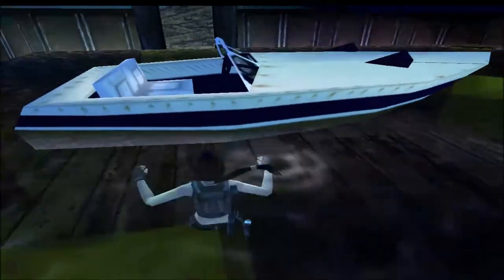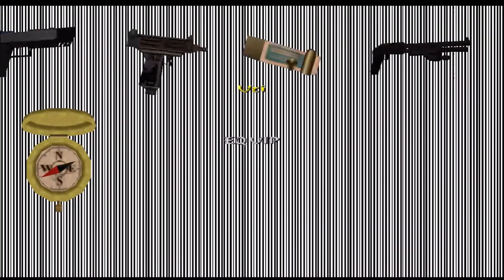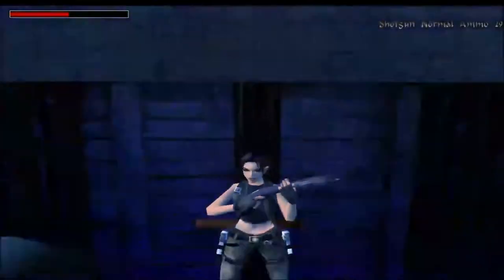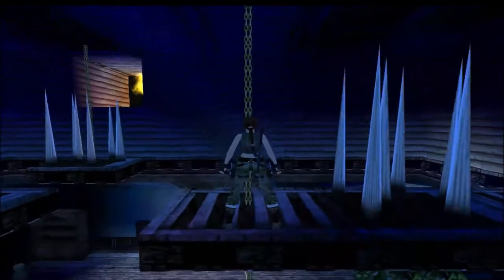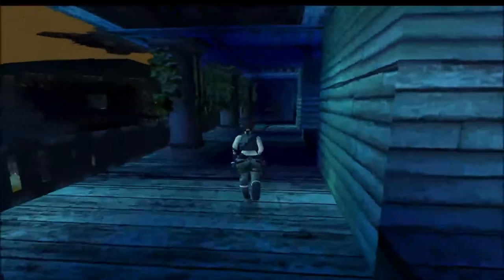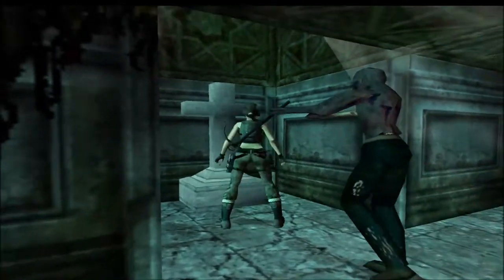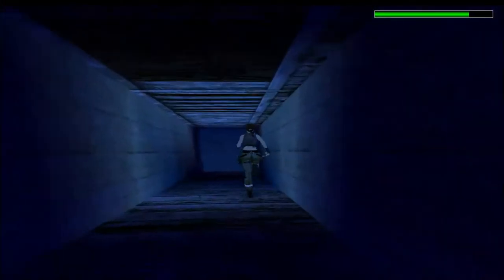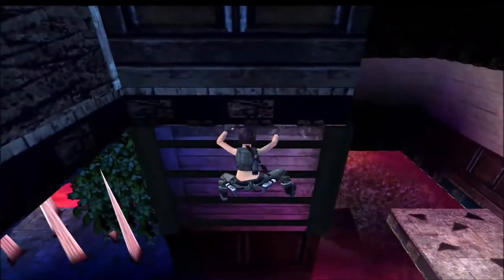TRLE Fading Light - Level 4: Sunken Manor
TRLE DESIGNED BY Cowboy

Find me on the following social media,